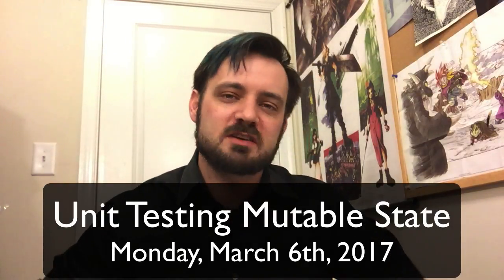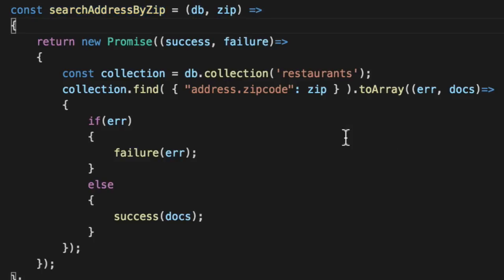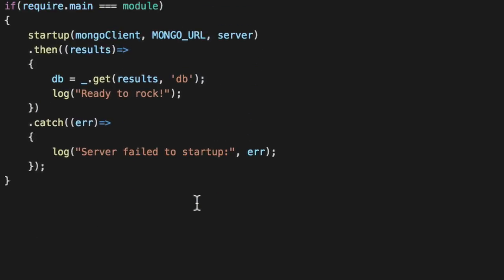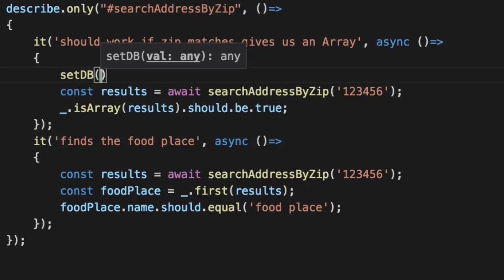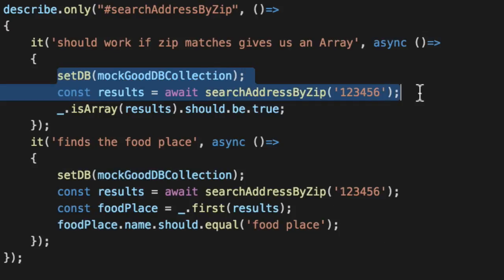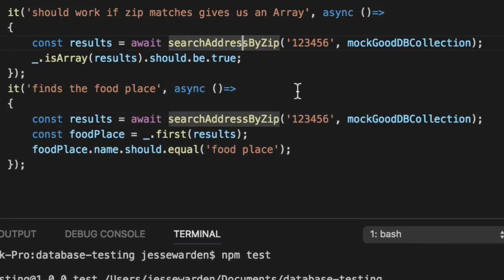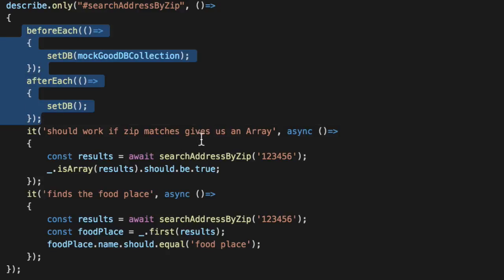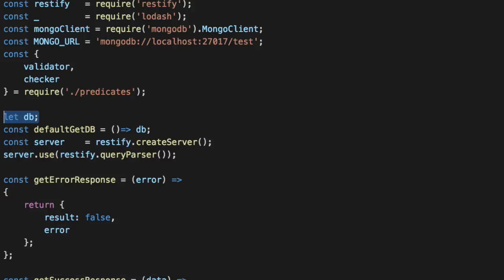Unit Testing Mutable State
We cover unit testing mutable state via setters or default parameters using before/after each in Mocha to mitigate typing.